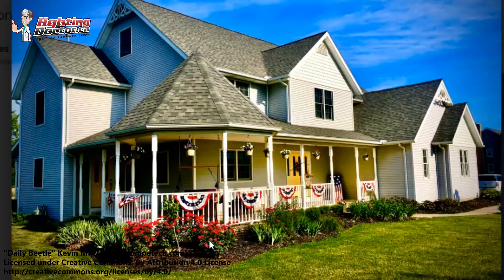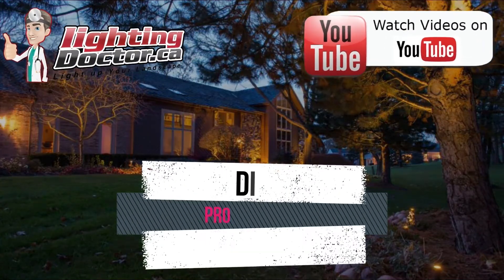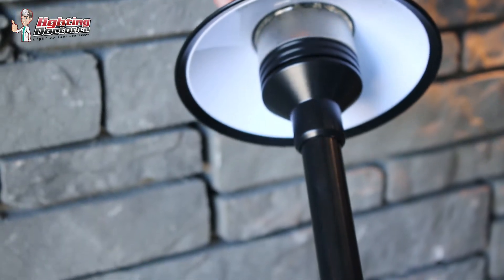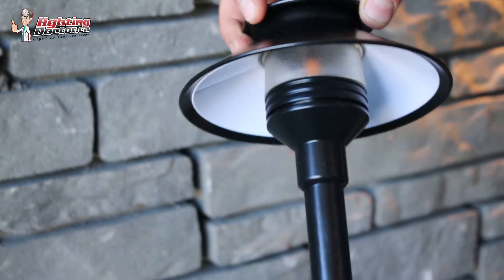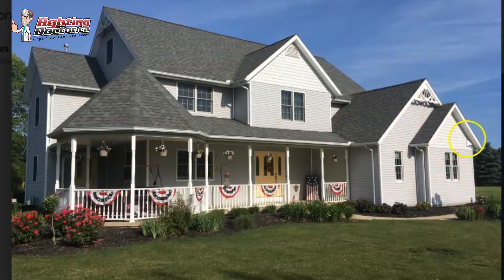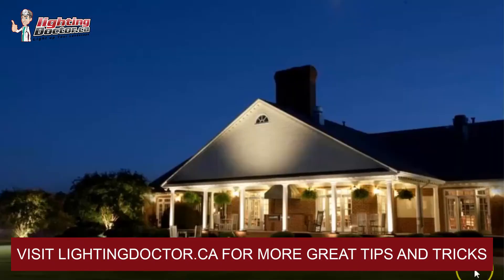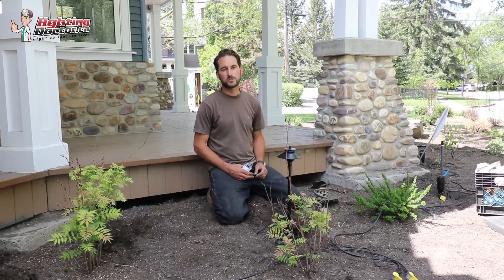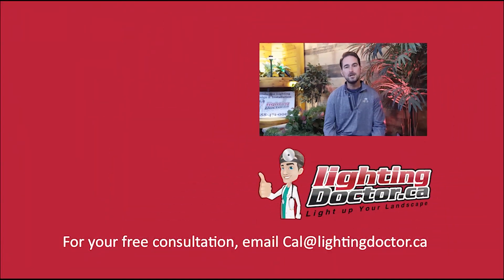How to Install Landscape Lighting - Porch Lighting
- In this video learn some cool porch lighting tips.